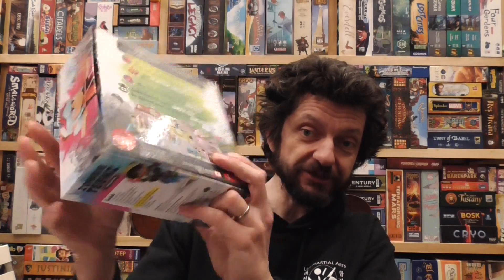Zombie Teenz Evolution (No Spoilers) Review